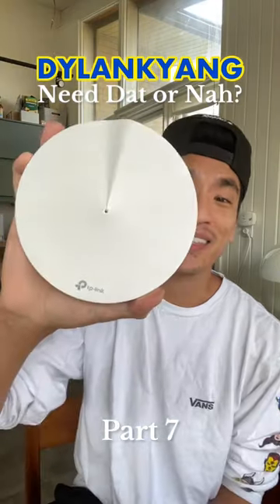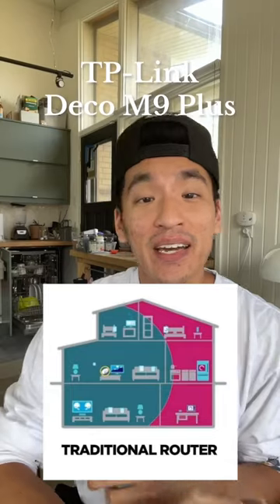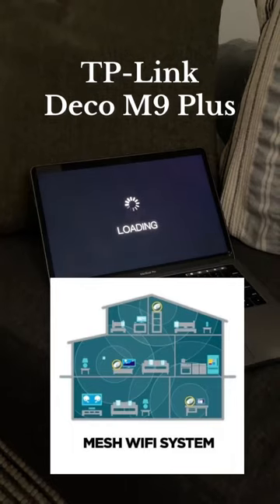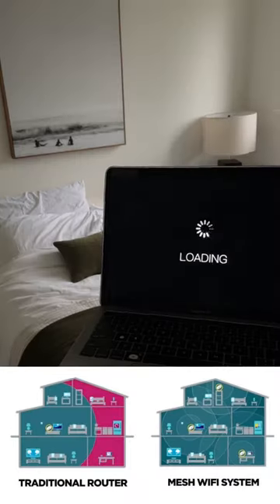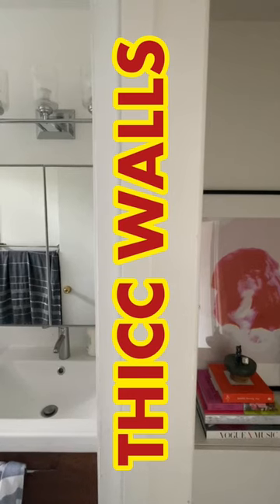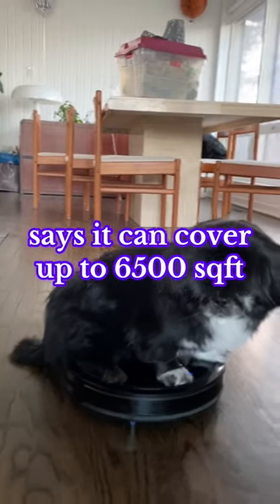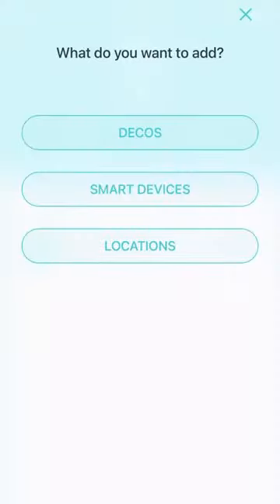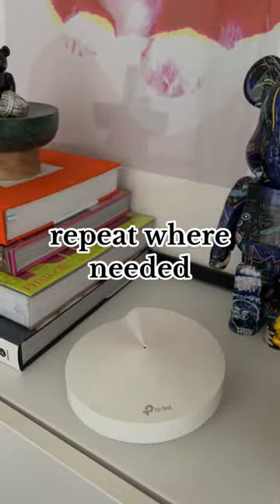How to fix bad wifi with TP-Link Deco M9 Mesh Wifi Network